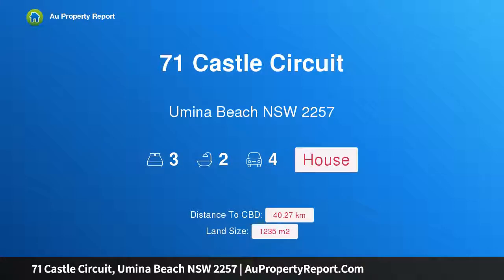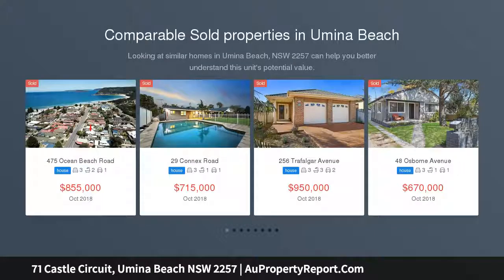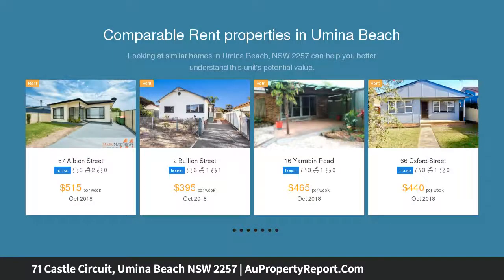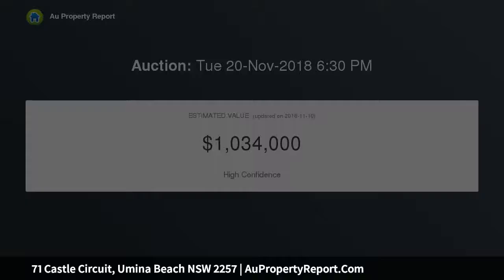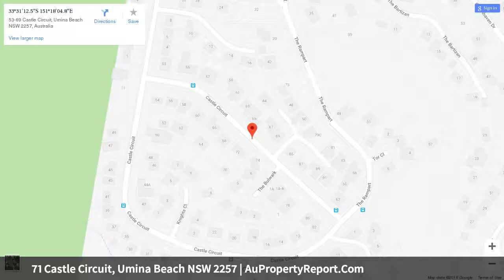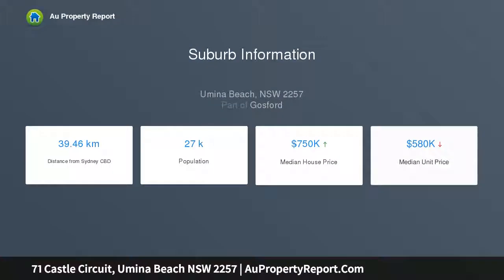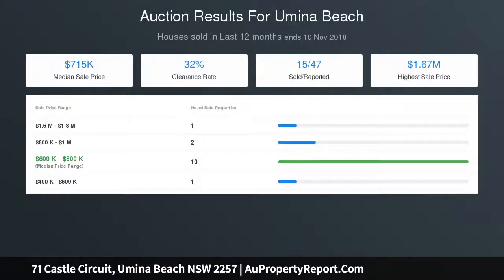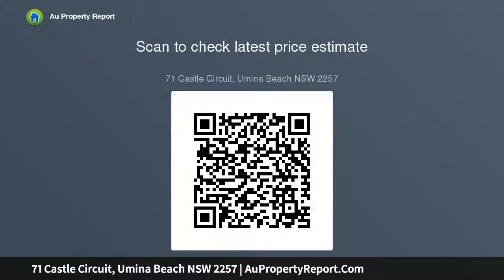71 Castle Circuit, Umina Beach NSW 2257 | AuPropertyReport.Com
71 Castle Circuit, Umina Beach NSW 2257
Property Type: house
Bedrooms: 3
Bathrooms: 3
Car Space: 4
VIEWS TO DIE FOR!